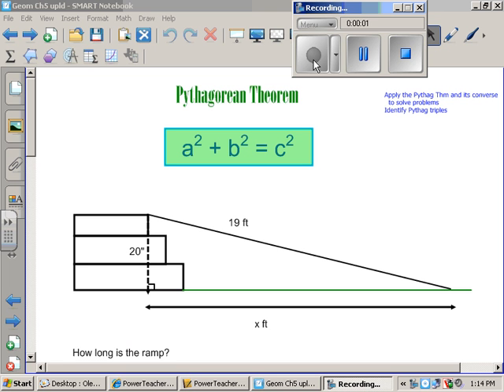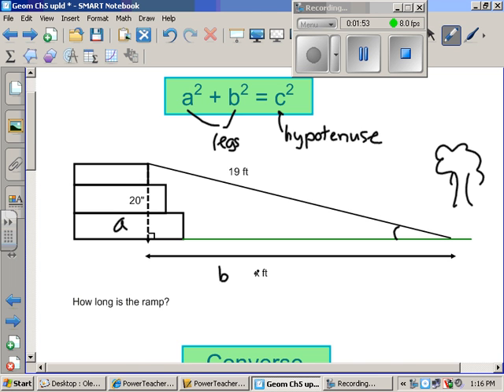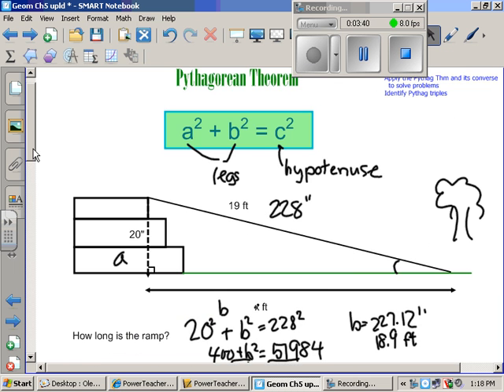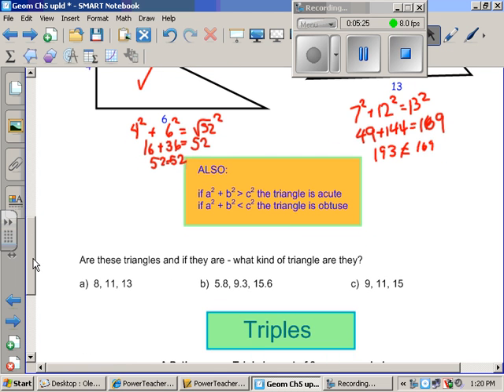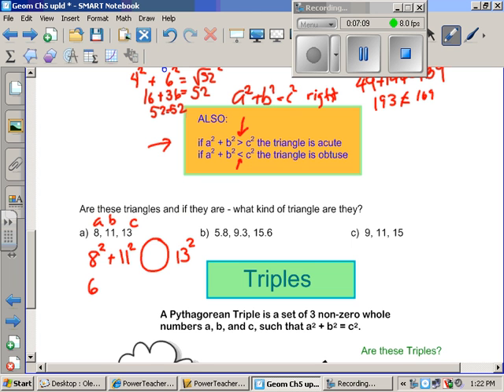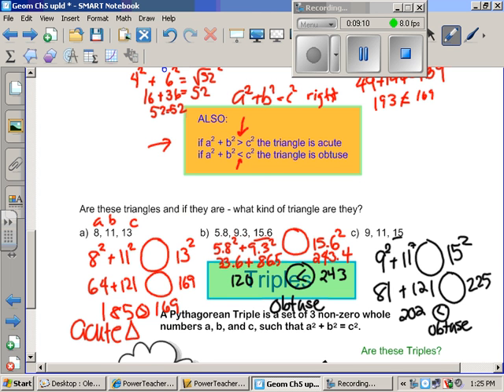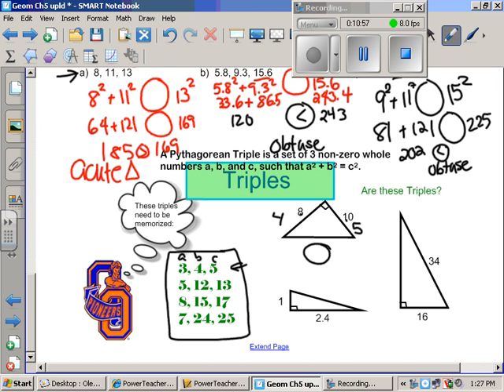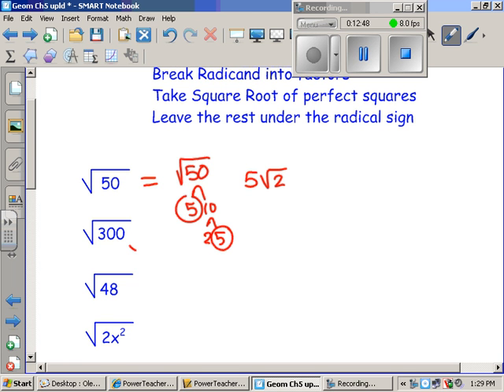archer geom 11-29.wmv